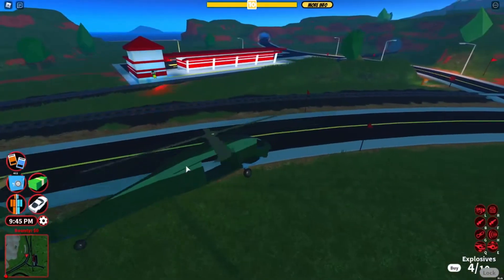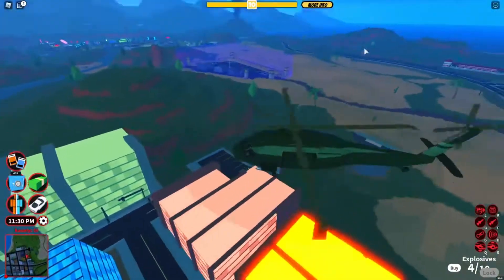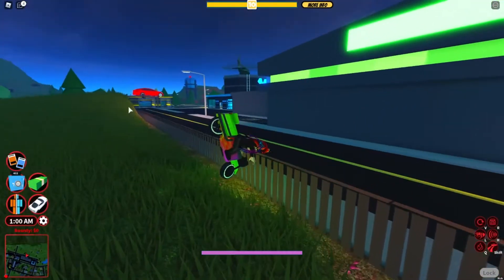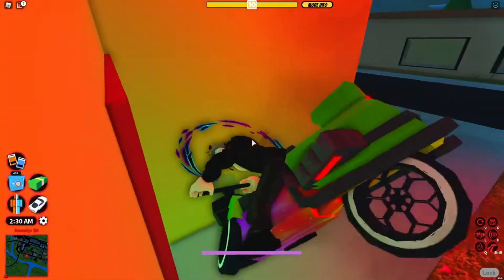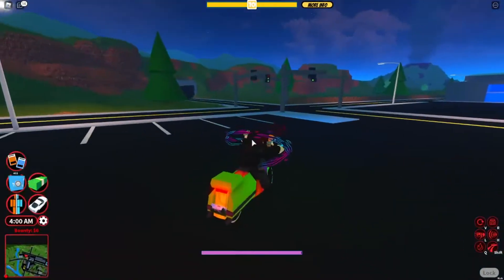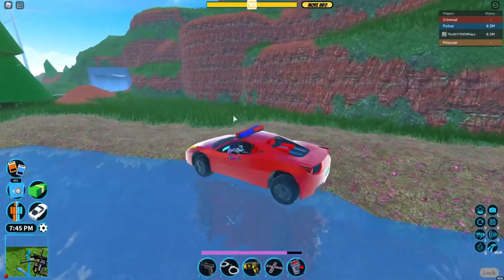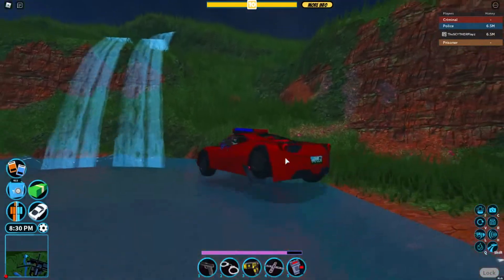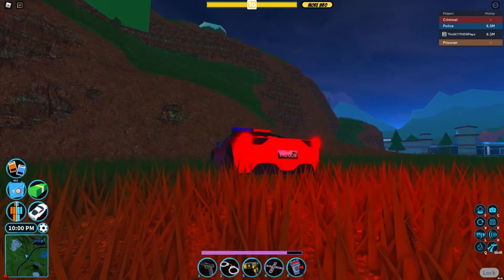This glitch makes your vehicle fly! | Roblox Jailbreak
In this video I will be showing  you guys a glitch that makes your vehicle fly!

On this channel I post Roblox Content and sometimes other games too!

Make sure to like the video if you haven't yet!